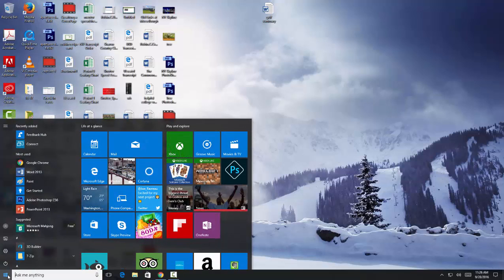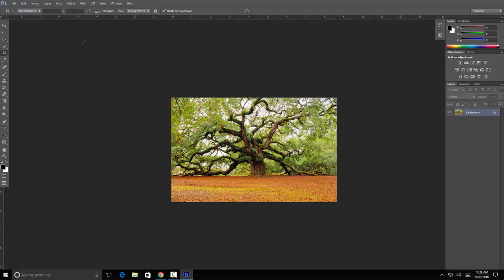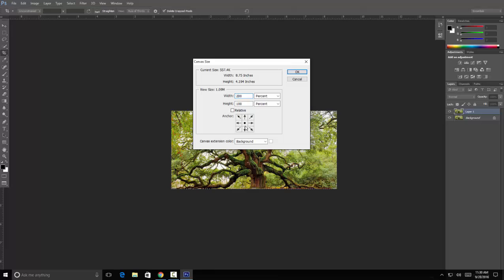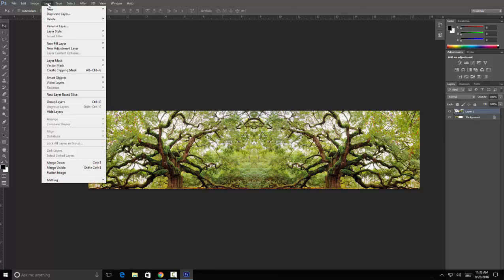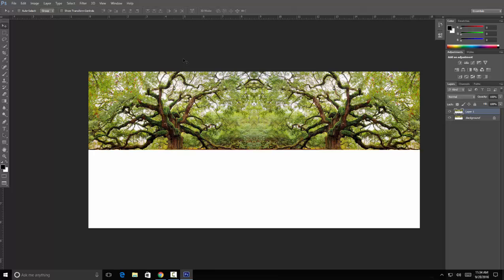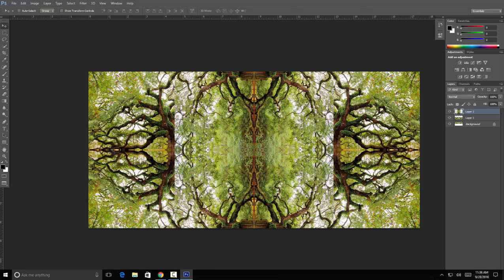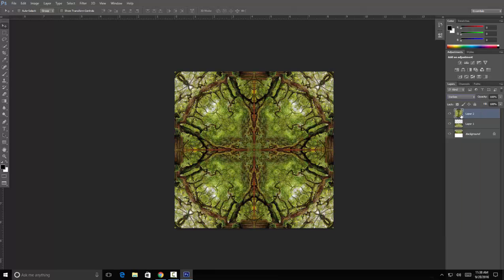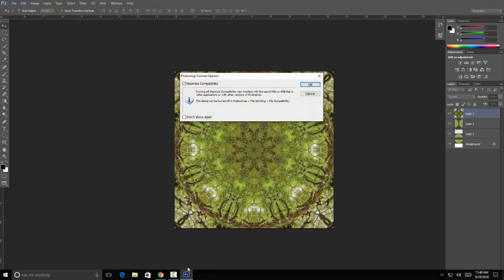Flip, Rotate and mirror designs and patterns